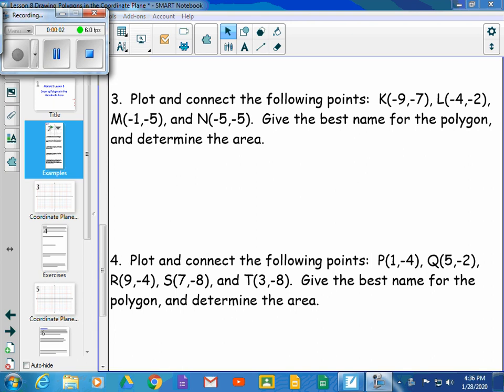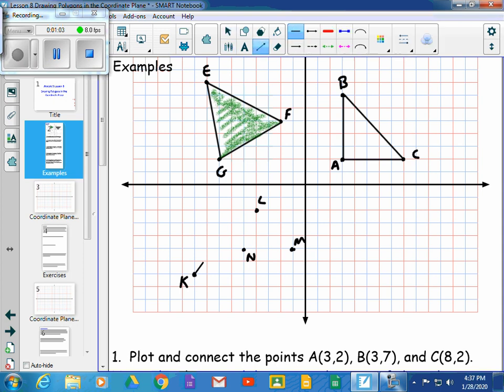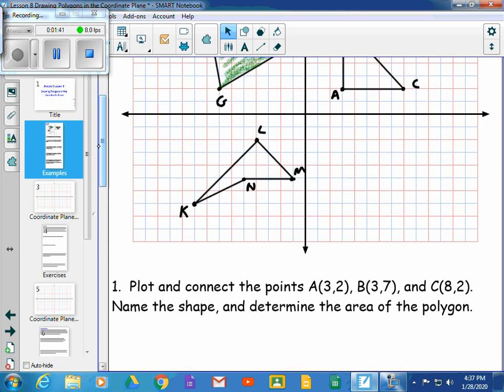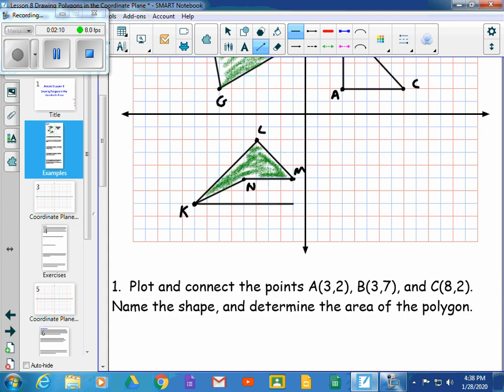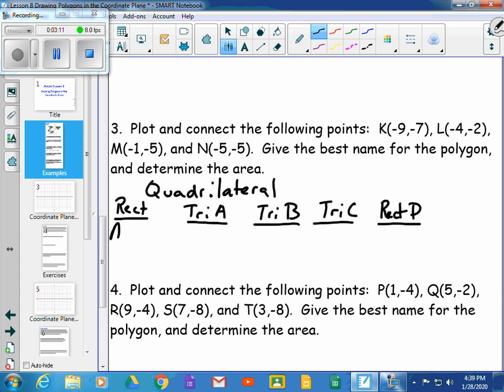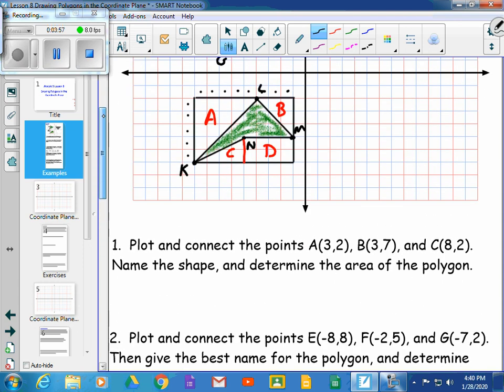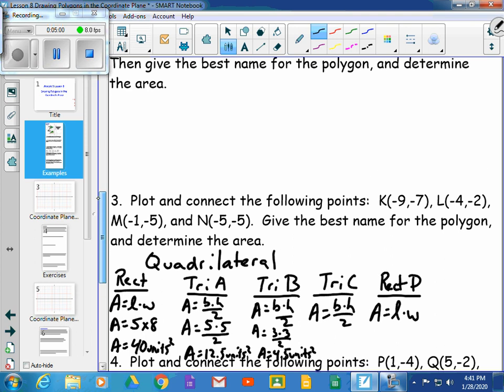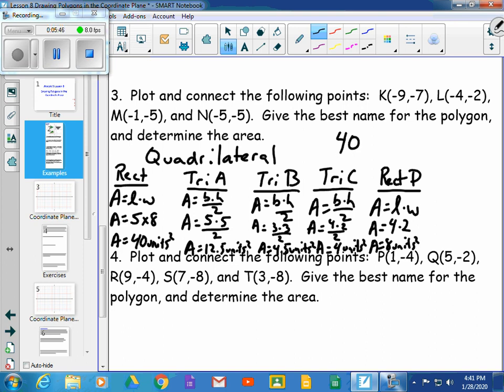Module 5 Lesson 8 Example 3